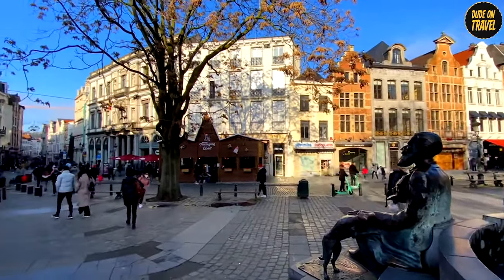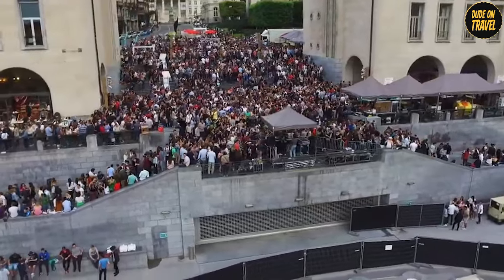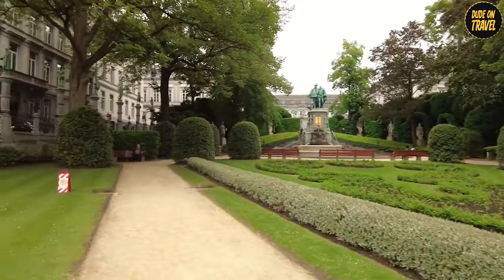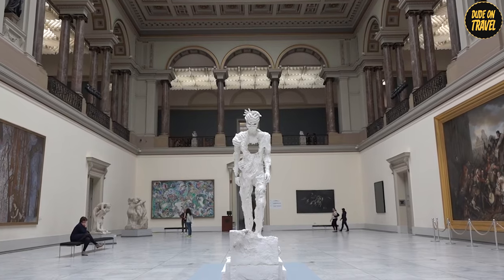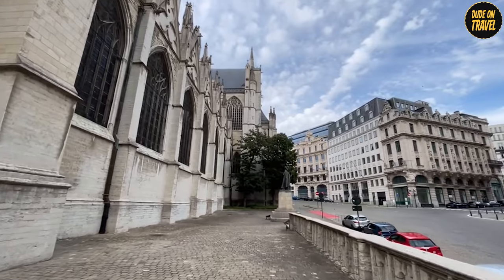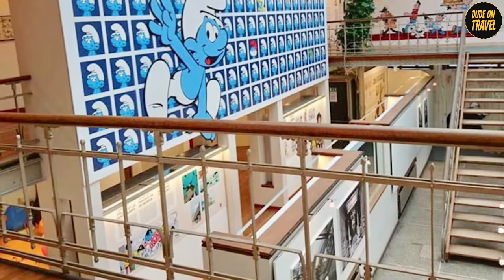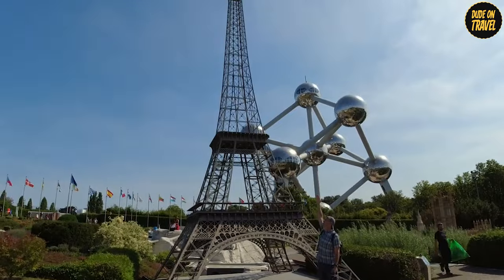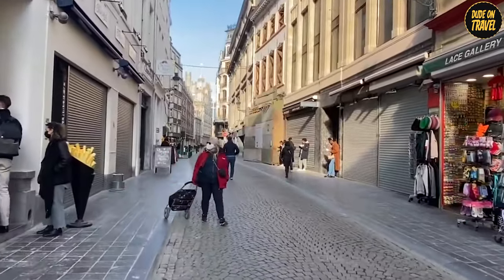You Won't Believe the TOP 10 Hidden Gems I Found in Brussels!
In this video, we'll show you the top 10 must-see spots in Brussels! From the iconic Manneken Pis to the charming Jewish Quarter, we'll share everything you need to know about this amazing European city.

If you're looking for things to do in Brussels, be sure to check out our list of must-see spots! This video will give you a great overview of all the exciting things to see and do in Brussels. We also include a travel guide to help you plan your trip and leave with a powerful vision of Brussels. Whether you're a tourist or a resident, this video is a great resource for you!

Embark on an unforgettable journey through Brussels, a city where history and modernity intertwine in a captivating dance. Join us as we explore the top 10 must-visit spots, each a unique gem pulsating with charm.

At number 10, Mont des Arts unfolds as a cultural paradise, with ten museums including the surreal Magritte Museum and a breathtaking sunset view of the city.

Moving to number 7, the iconic Manneken Pis, a quirky symbol of Brussels, dressed in over 900 outfits that narrate the city's vibrant history and culture.

Number 2 introduces the iconic Atomium & Mini Europe, a sci-fi marvel and a miniature tour of Europe that's both educational and entertaining.

Crowning our list at number 1 is the Grand Place, a UNESCO World Heritage site and the heart of Brussels, where opulent guildhalls and the stunning City Hall create a breathtaking spectacle.

Brussels is more than beer and chocolates; it's a blend of history, art, and quirky charm. 🌟🎥

Welcome to Dude-on-Travel - Your Ultimate Destination for Epic Adventures!